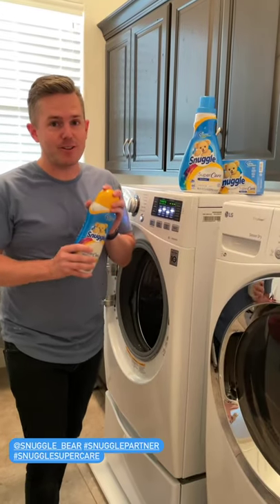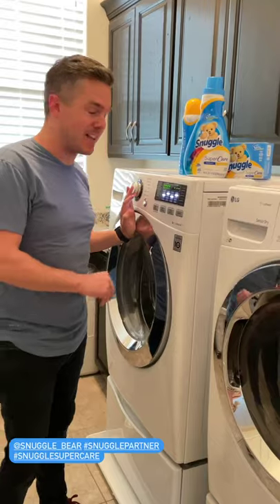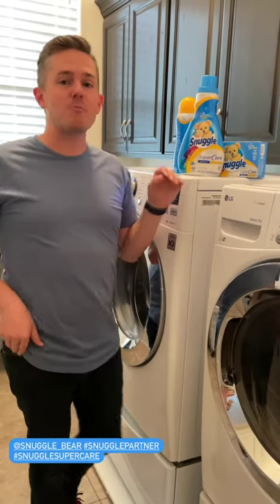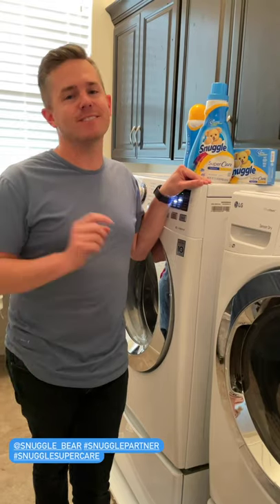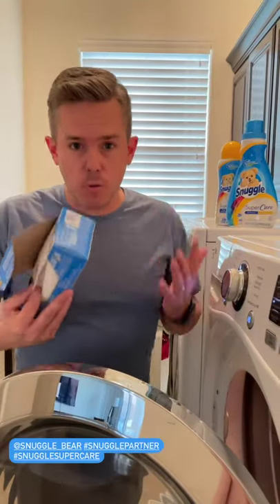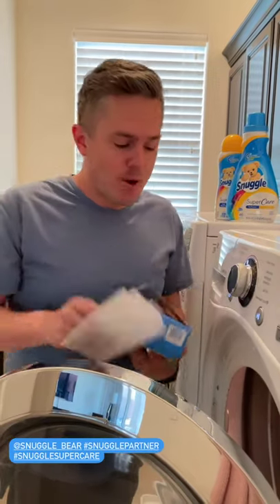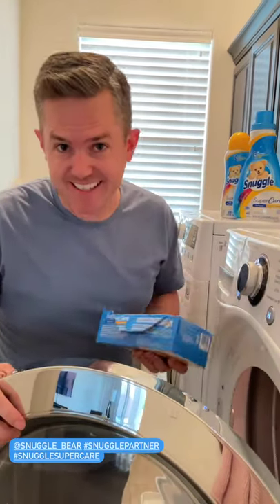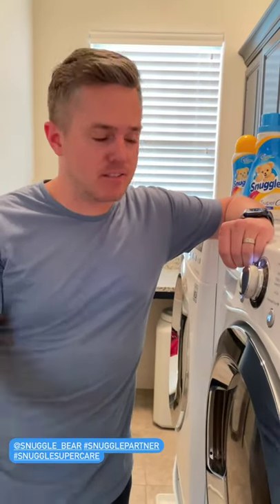Green with Envy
SnugglePartner @jaredmecham let his son create his own look from head to toe, and uses Snuggle® SuperCare™️ fabric care products as part of his laundry lineup.

Snuggle® SuperCare™️ liquid fabric softener helps keep clothes look newer, longer vs. the leading liquid value detergent alone.